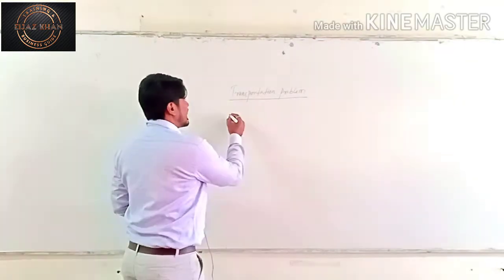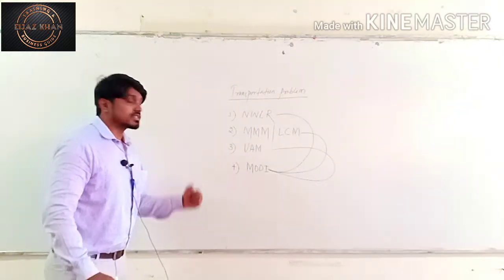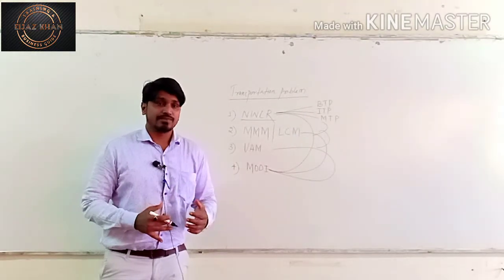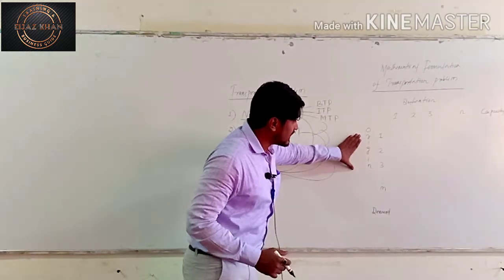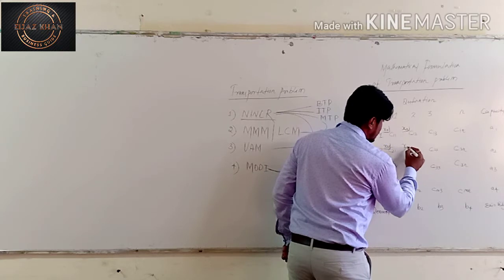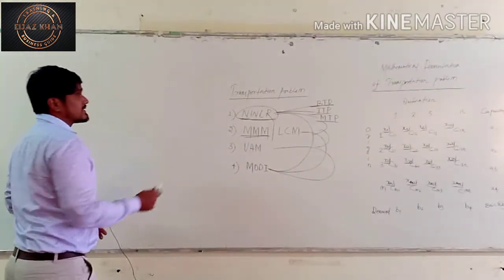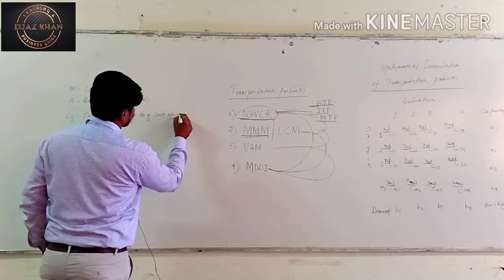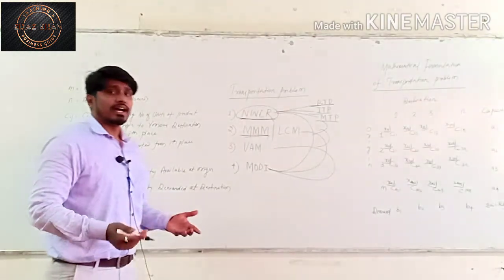Transportation Problem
In this video you will able to understand Introduction of Transportation Problem and it's Formulation in detail.